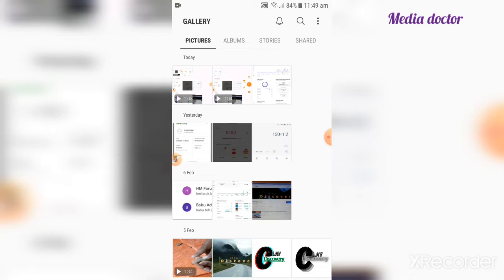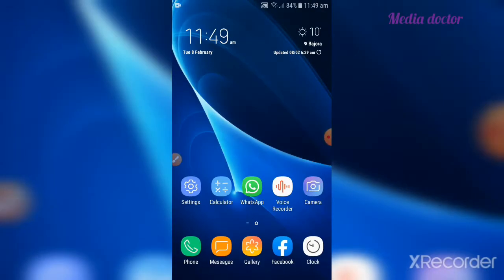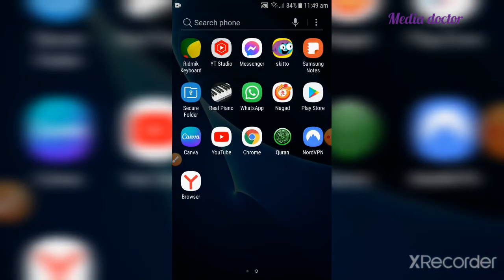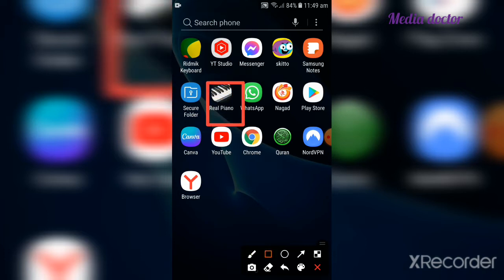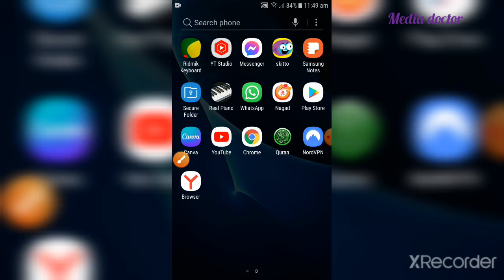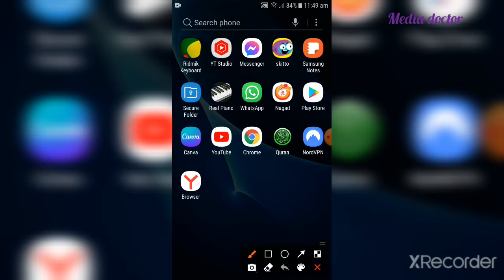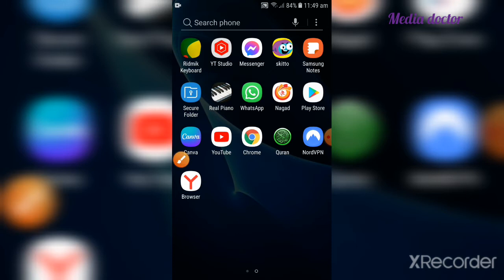How to get copyright free tune | Create tune for YouTube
How to use copyright free tune i have discuss about this.